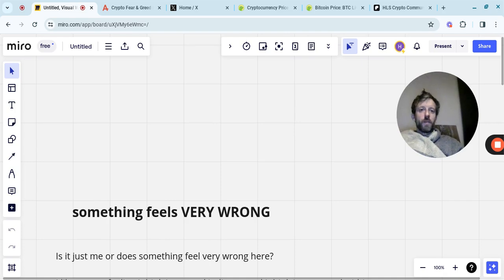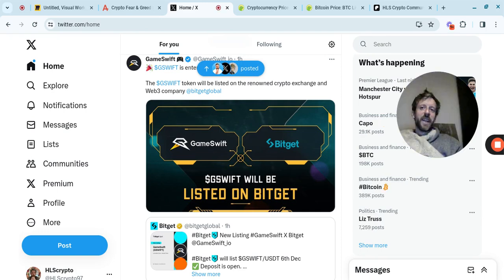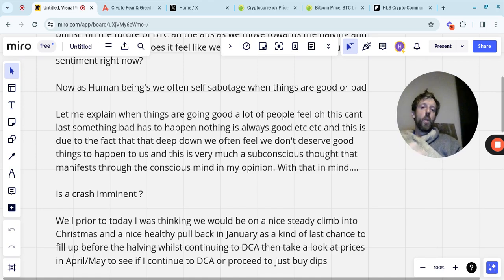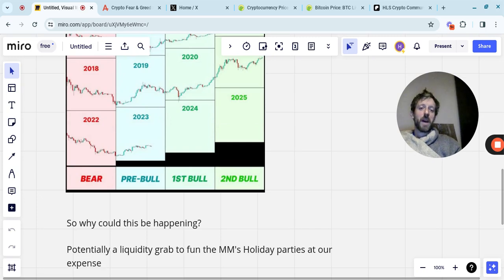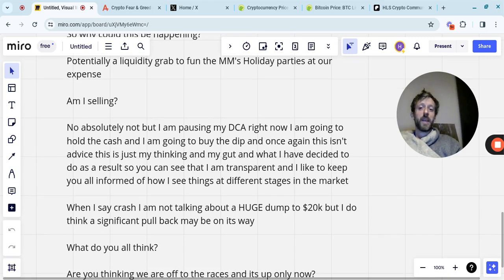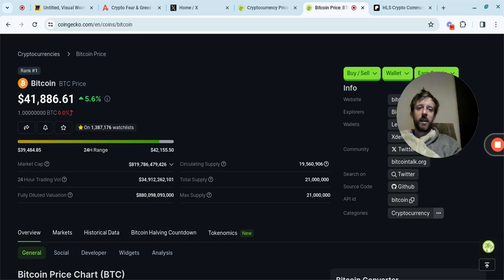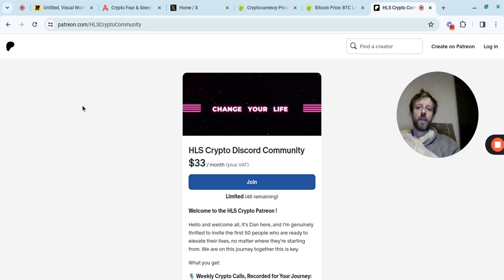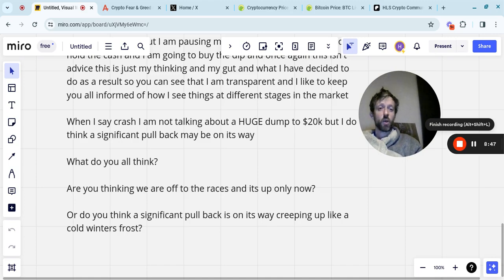something feels VERY WRONG!!!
This is to access our private community with weekly live calls and many other benefits If you think you will be interested in that then check out the link below and I will see you in there . Thank you for your support 🤝👍🙏